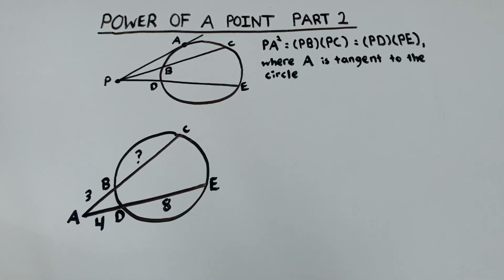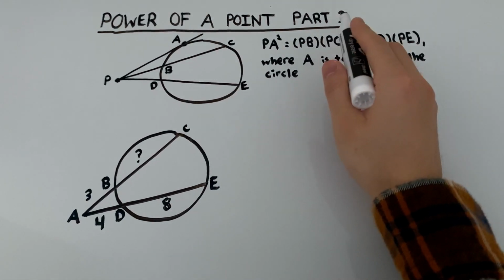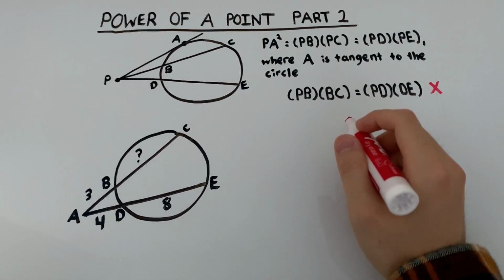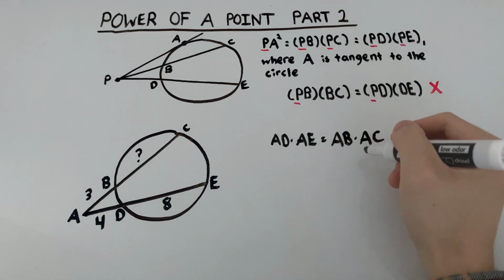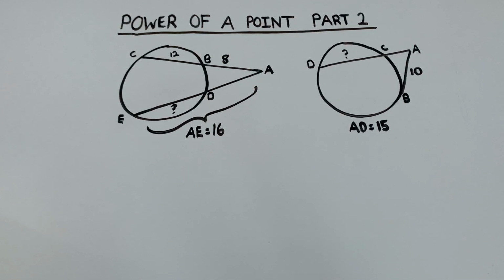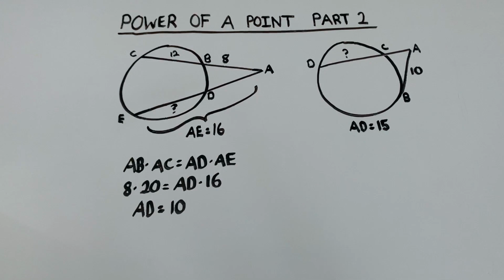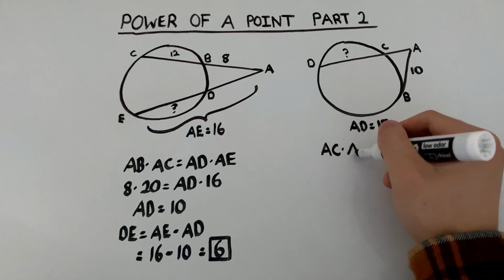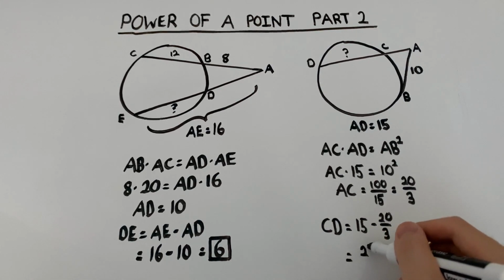Geometry and circles: Power of a point Part 2 Theory + Examples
This is the sequel to Power of a Point Part 1. Check that video out first before watching this one:

Power of a Point is not just used for chords which intersect inside the circle. They also have applications for lines outside the circle, in particular tangents and secants. Recall that it is called power of a point because the same point must always be involved in every part of the equation. So in the video point P is always involved and we say “by power of point P with respect to the circle…”. I warned you that this point is extremely important because a very common mistake is to write (BC)(PB) = (PD)(DE). This is not necessarily true! Notice how point P only appears twice (PB and PD) but NOT in BC or DE which is how you know the equation is bogus.

These 2 theory videos for power of a point will prepare you for harder problems. Before we take a look at them, one general tip is that if the problem involves intersecting line segments and a circle, chances are very high power of a point must be used.

CREDITS

Equipment:

Camera: iPhone XR
Microphone: Blue Yeti X
Editing Software: Davinci Resolve 18

“Fantasy World” – Jurrivh